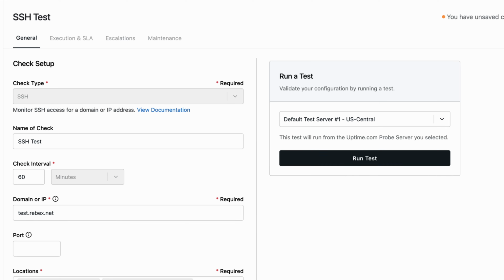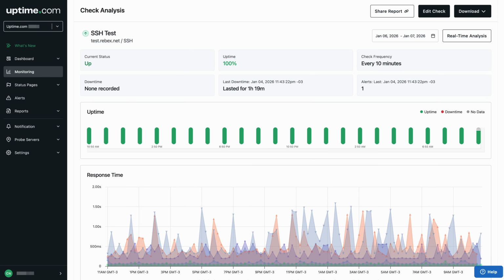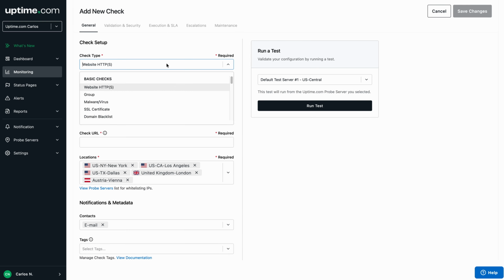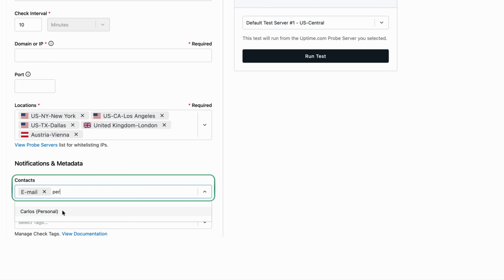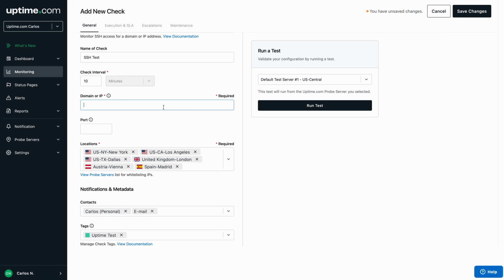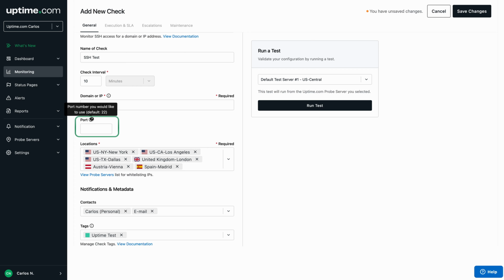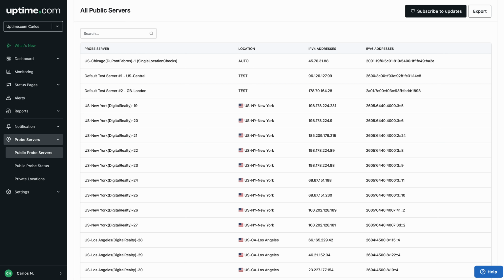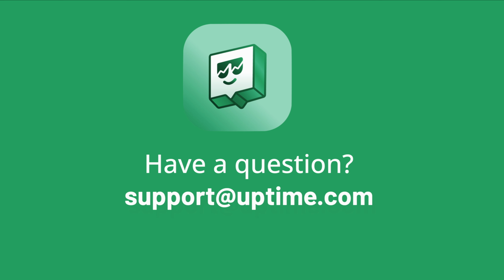SSH Check Overview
In this video, learn how to set up and configure SSH checks using Uptime.com. We discuss the frequency options, the importance of Secure Shell (SSH) for secure data communication, and step-by-step instructions for creating a new SSH check in your account. Discover how to set check intervals, configure alert contacts, specify monitoring locations, and ensure your probe servers are whitelisted. Perfect for ensuring your server's remote login capabilities are continuously monitored and secure.

00:00 Introduction
00:33 Setting Up a New SSH Check
02:02 Ensuring Connectivity and Support
02:33 Conclusion